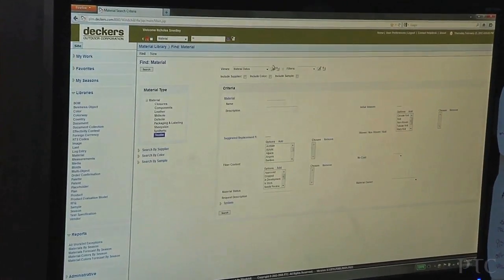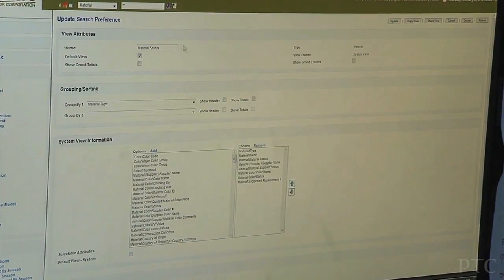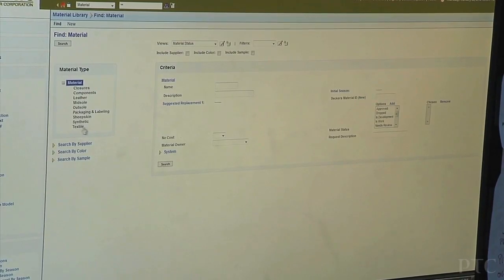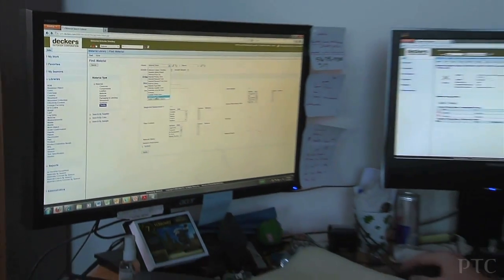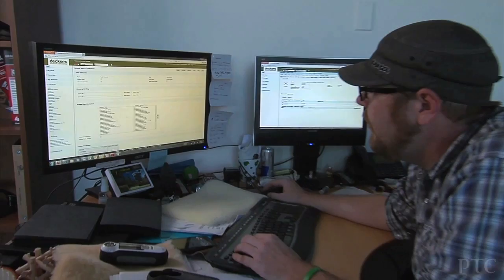Global Development at Deckers Outdoor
Creating products on trend and closer to market with PLM.